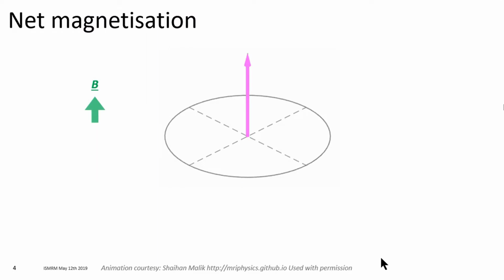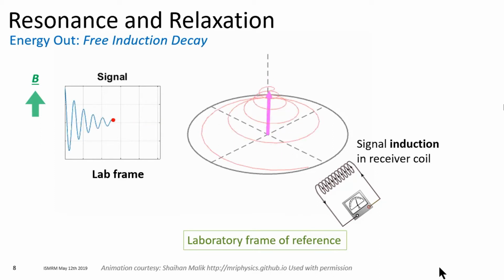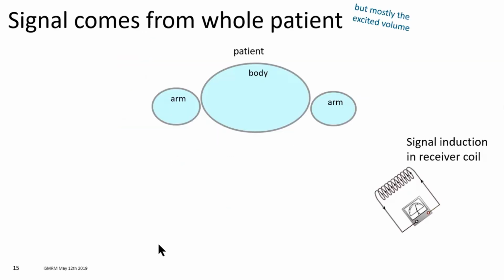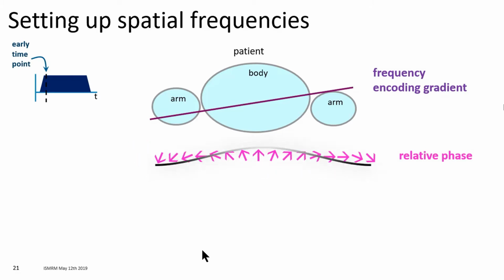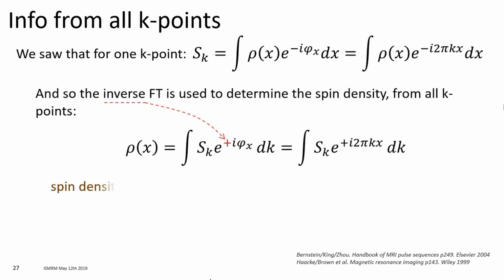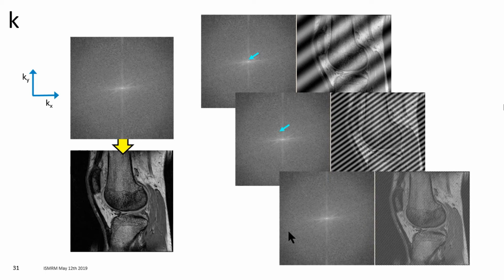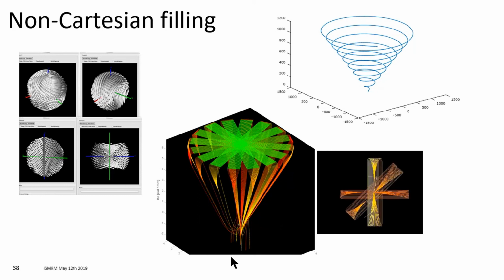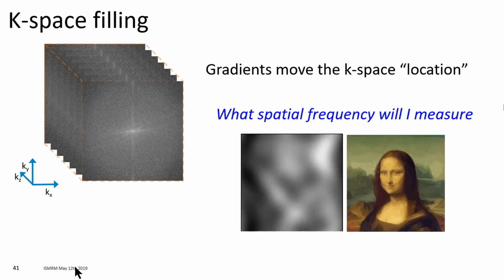Signal generation and spatial encoding